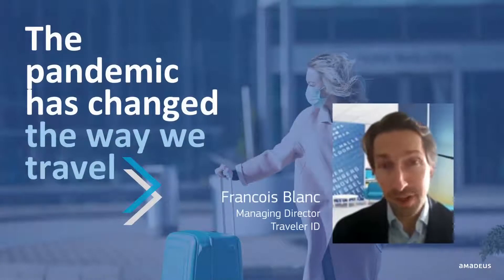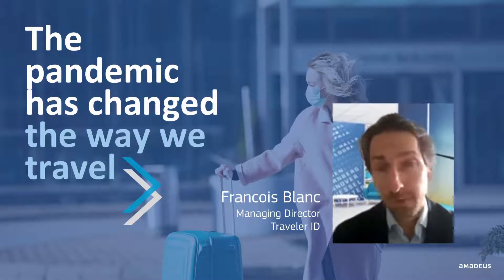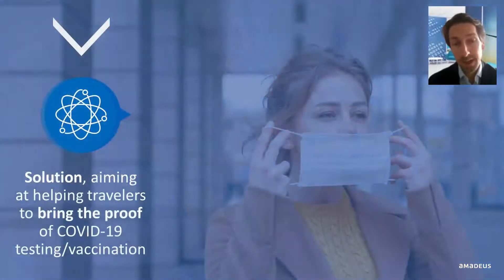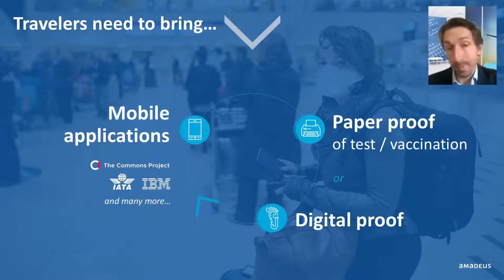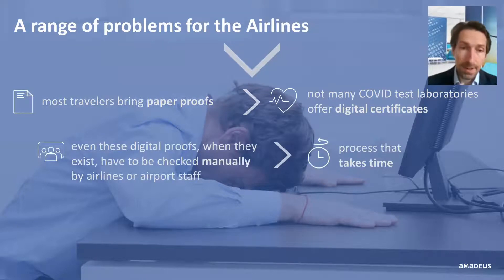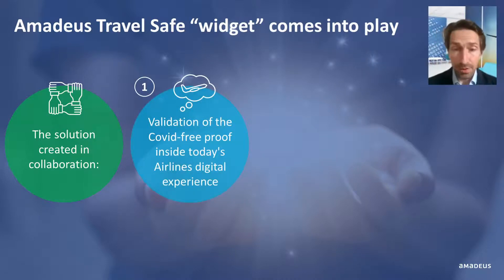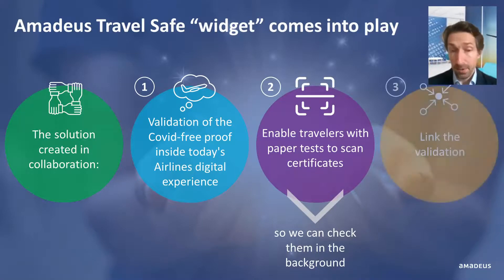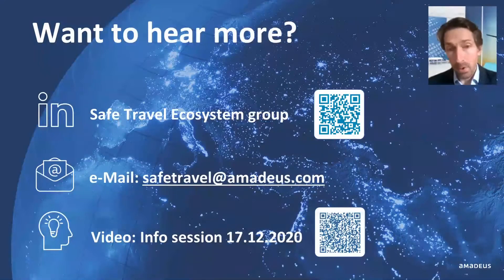The Amadeus Safe Travel Widget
The recovery of the travel sector will require an industry-wide joint effort. Evidence of COVID-free status for travelers needs to be combined into a single digital tool that enables a safe, sustainable global restart for travel and tourism. Francois Blanc, Managing Director Travel ID at Amadeus, will explain how the Amadeus Safe Travel Widget can help airlines to automate the check-in processes without checking the COVID-19 tests results of their travelers manually.